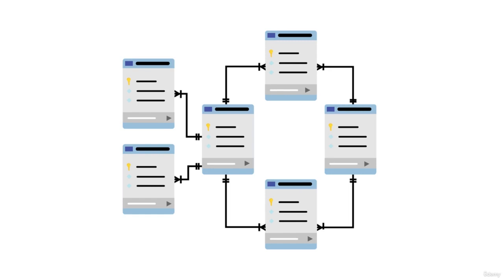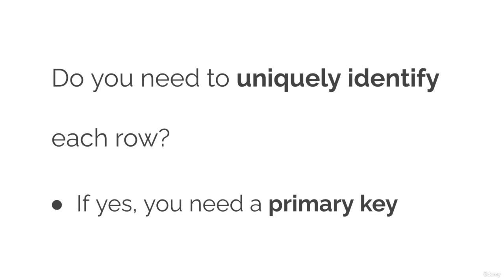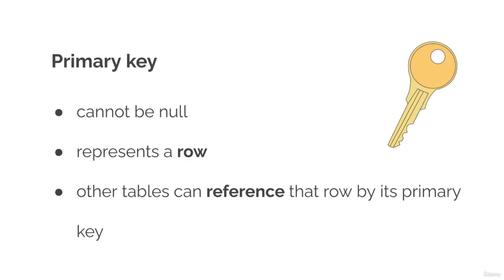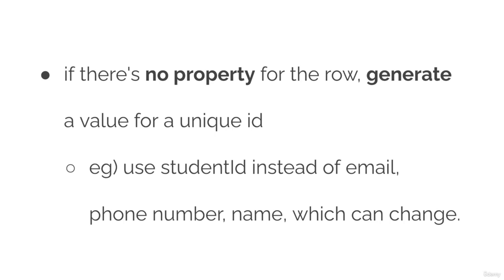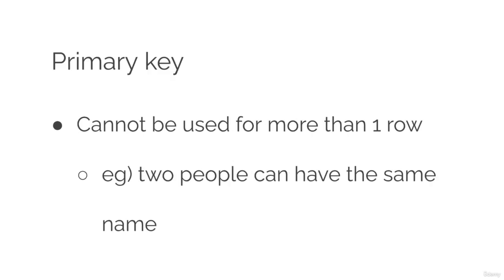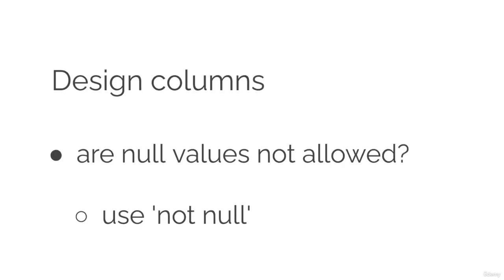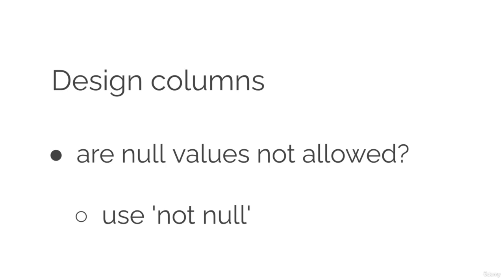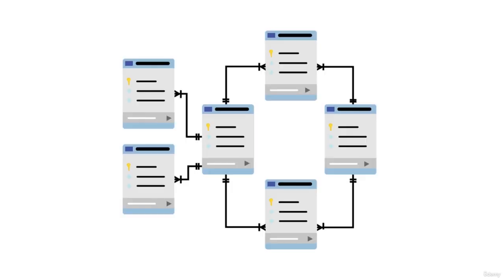DATA SCIENCE Complete Beginner COURSE: How To Design Columns And Data Types